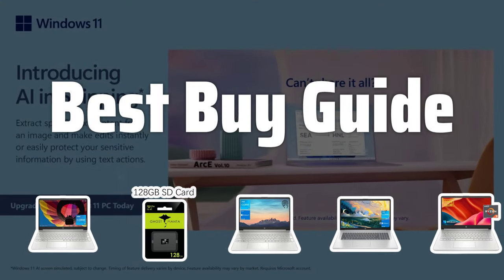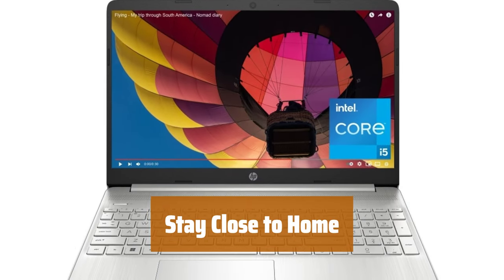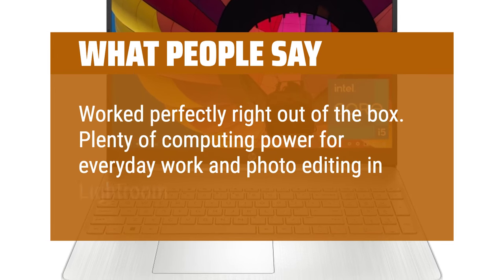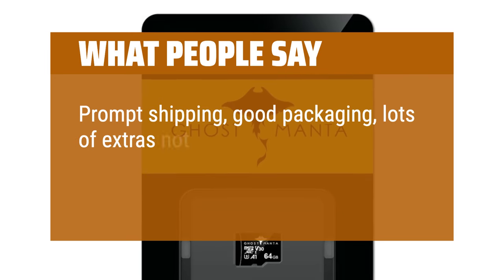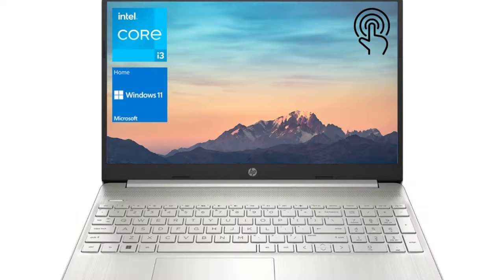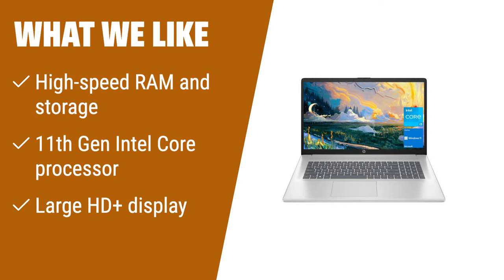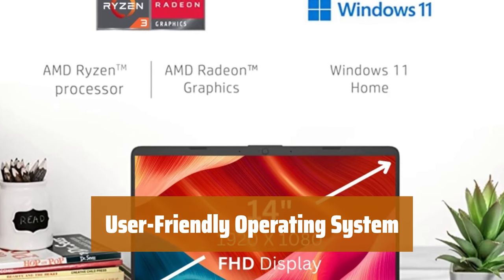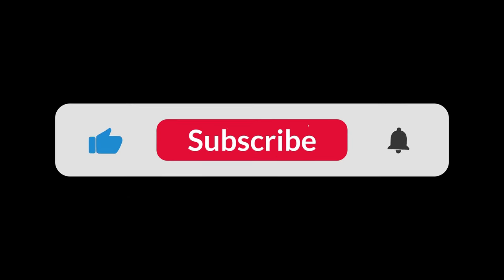The Best Hp Laptops 2024 in 2024 - Must Watch Before Buying!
The Best HP Laptops 2024 Shown in This Video:
5. ►HP 15.6 Laptop PC
4. ►HP 14 HD Laptop
3. ►HP 15.6 Laptop
2. ►High Speed RAM Laptop
1. ►HP RAM 16GB

Table of Contents:
0:00​​​ - Introduction
00:19 - HP 15.6 Laptop PC
02:36 - HP 14 HD Laptop
04:10 - HP 15.6 Laptop
05:44 - High Speed RAM Laptop
07:04 - HP RAM 16GB

The best laptops is probably one of the most important decisions you'll make in 2024. Today, we're taking a look at the top HP models that are sure to keep you productive and entertained all year long.

dfc2